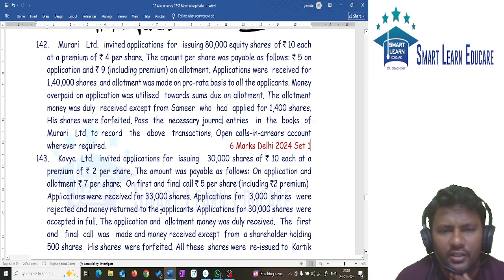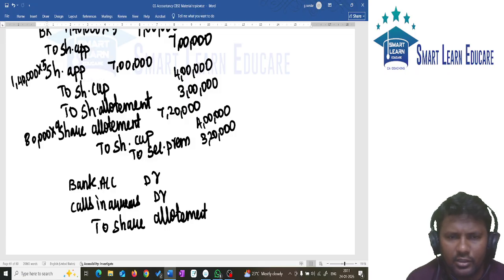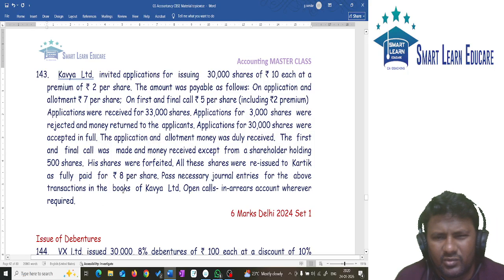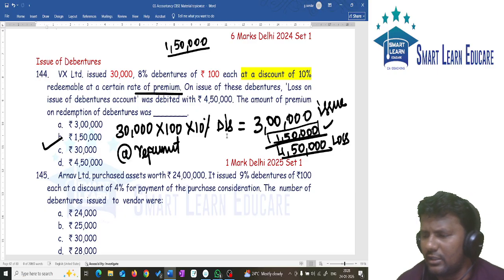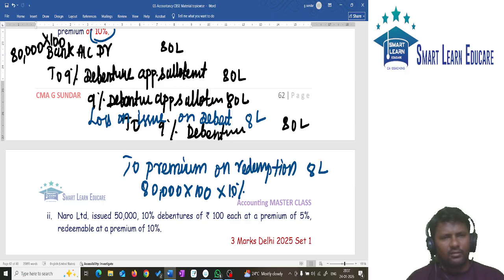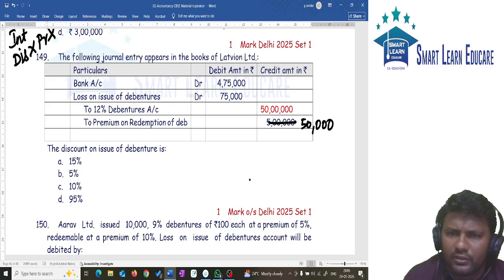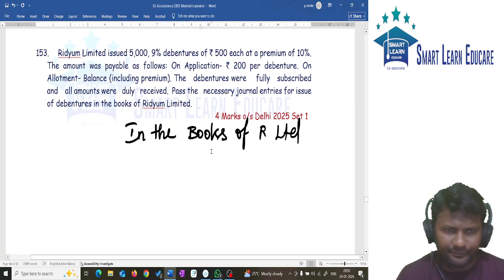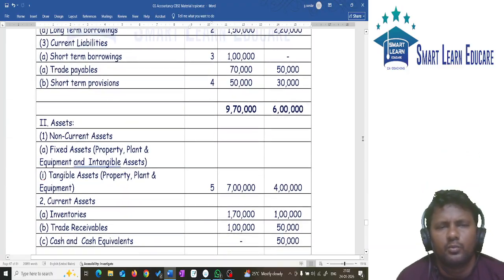ACCOUNTING FOR COMPANIES (PART 5) | 12TH CBSE ACCOUNTANCY | FULL COURSE | 2026